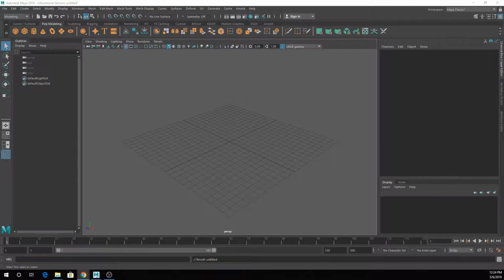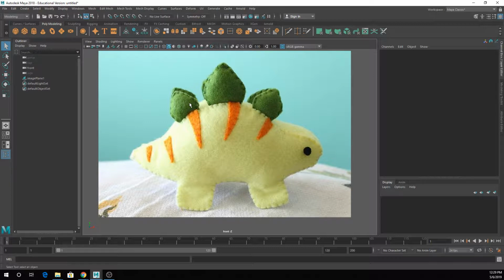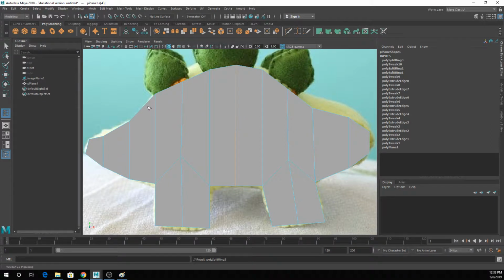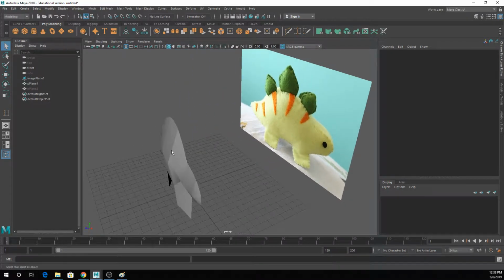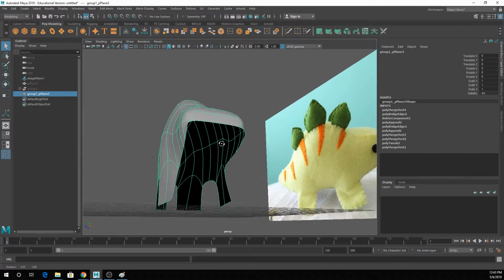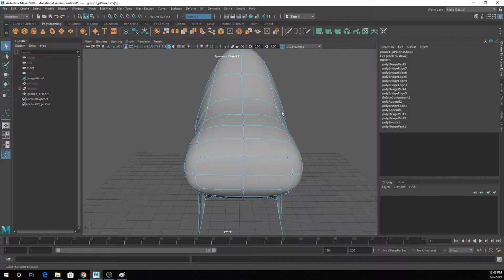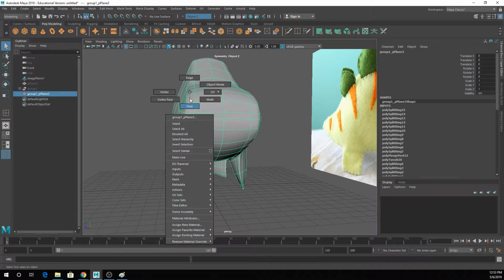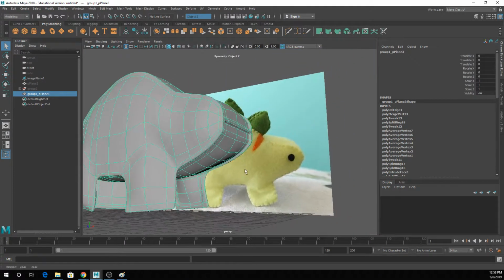Modeling Tutorial - Plushie